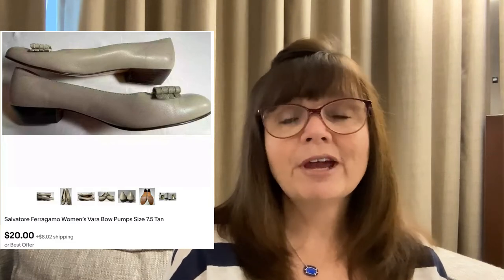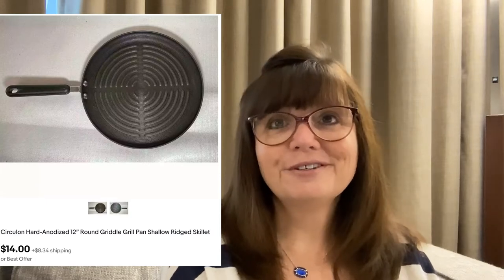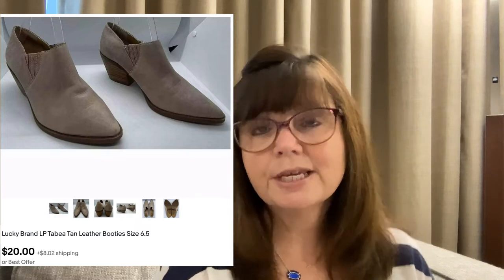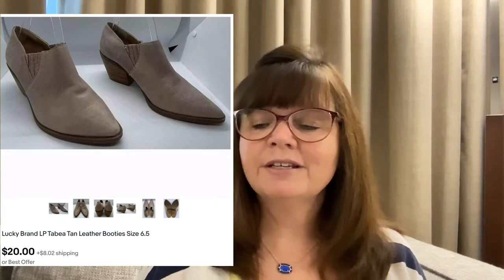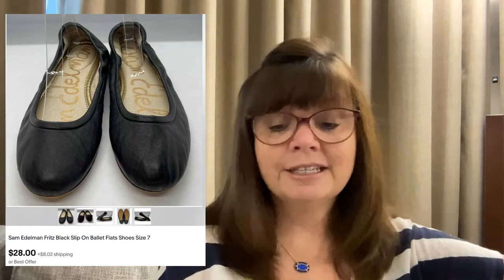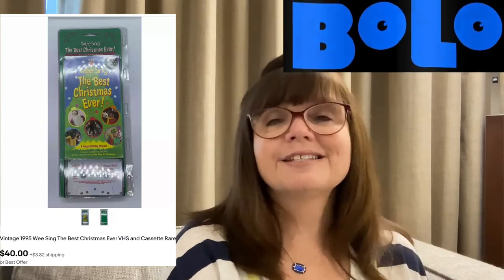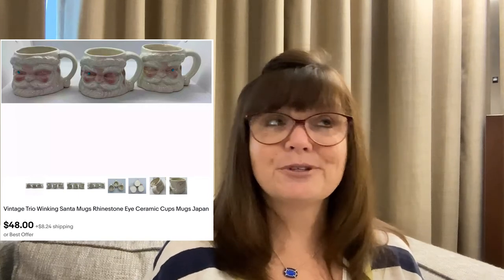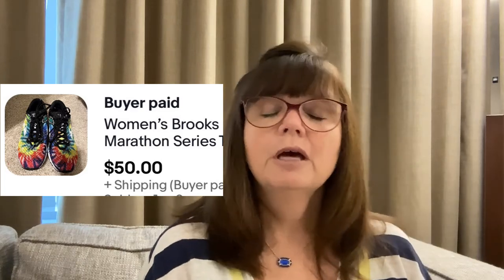What Sold? More Vintage Santa Mugs!!!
I paid only $10 for a huge box of Santa head mugs and I have to say that was one of my best pick ups this yard sale season. So far I have made over $300 from that $10 investment. I will NEVER pass by vintage Christmas again without keeping my eye out for more of these mugs!!!

My sister Karen and I are both full time educators and part time resellers. Join us on our reselling journey, which began during the COVID-19 quarantine. and our Poshmark closet at Poshmark.com/closet/kkeelin1967. You can also find us on Mercari under the name thriftybritches2 and now on Etsy under the name ThriftyByKathleen.